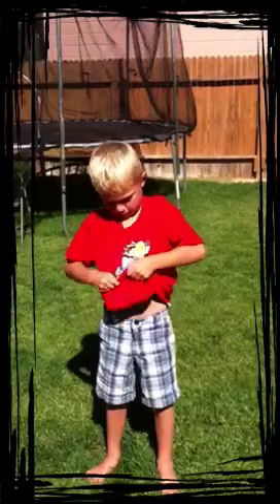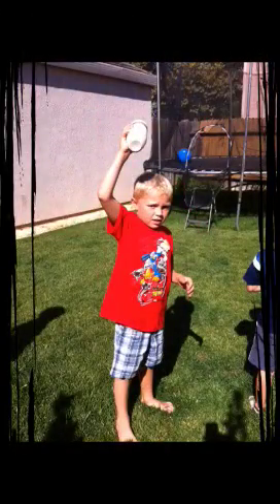Homemade butter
Fun family activity - making homemade butter from heavy whipping cream. Easy. Frugal. Great arm work out.